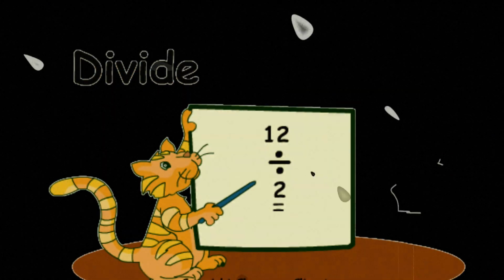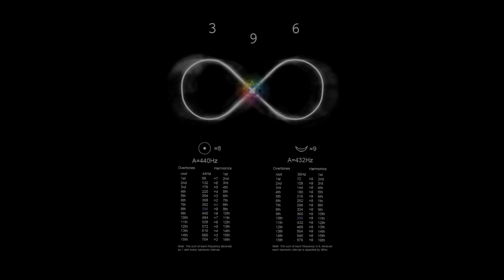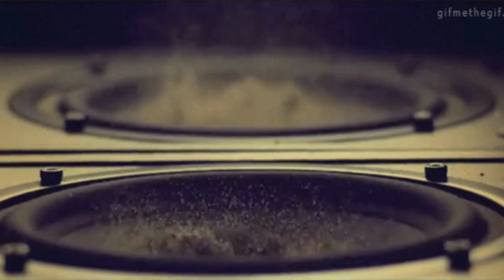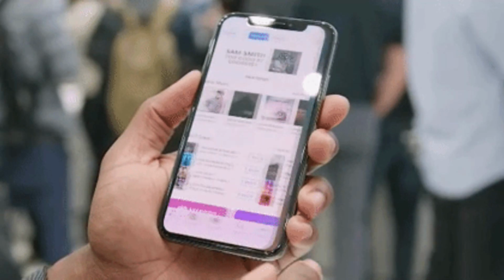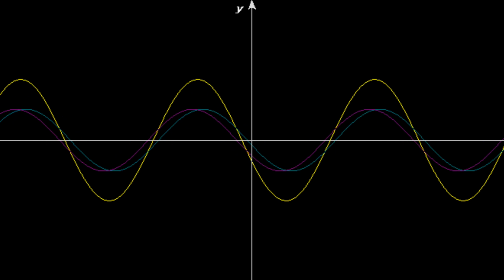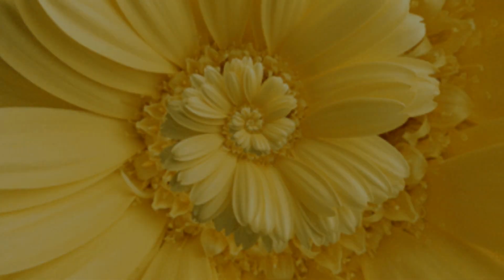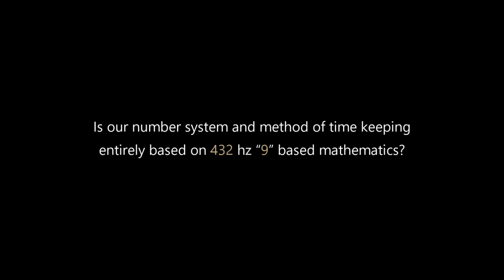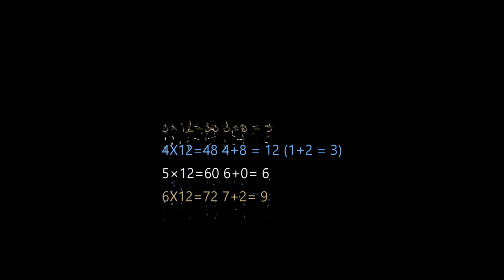Unlocking Universal Secrets With 432 Hz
Is it possible that over the course of thousands of years, we have somehow been guided in the process of creating this new form of communication? And if so, what type of information will we learn from it, that could not be expressed any other way?

 “The underlying, primary psychic reality is so inconceivably complex that it can be grasped only at the farthest reach of intuition, and then but very dimly. That is why it needs symbols.” – Carl Jung

by Michael Lee Hill

Explore the power of 432 Hz frequency and its connection to the universal key of 369 in this enlightening video. Learn how this harmonic resonance can unlock the magnificence of the universe and elevate your spiritual journey to new heights.